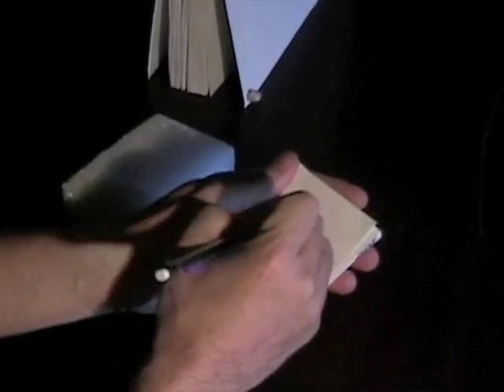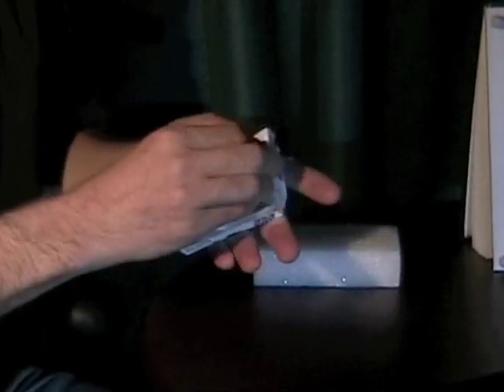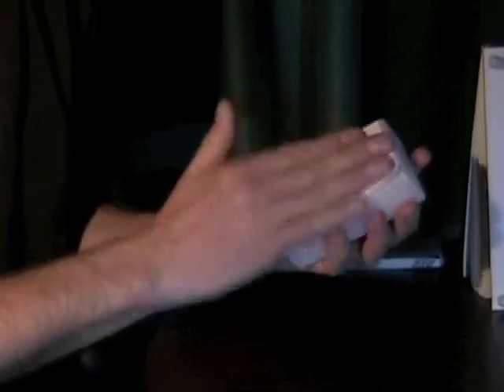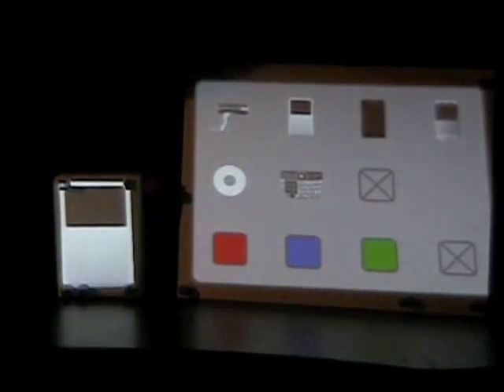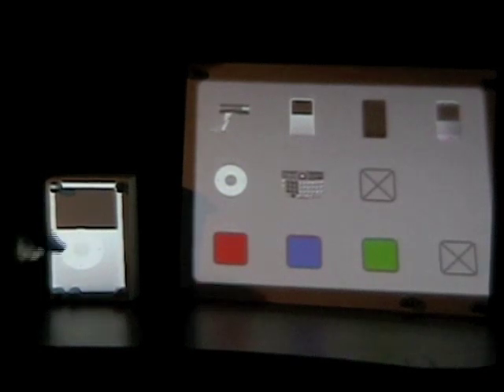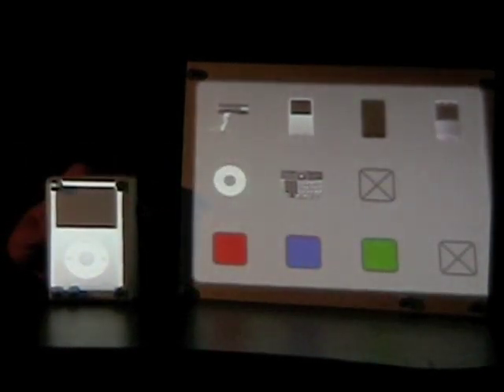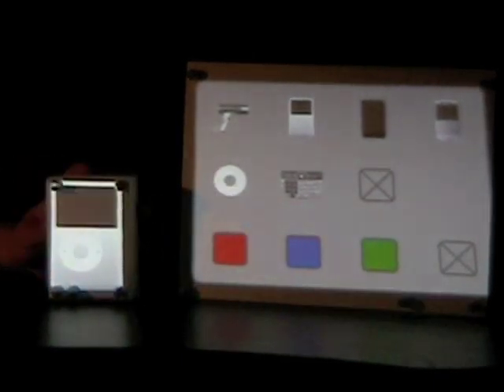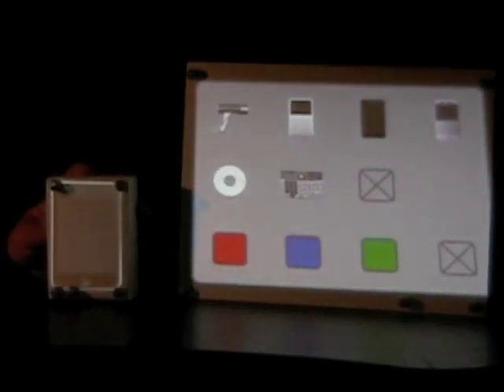Prototyping Functional Physical Interfaces on 3D Styrofoam, Paper or Cardboard Models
This project introduces DisplayObjects, a rapid prototyping workbench that allows functional interfaces to be projected onto real 3D physical prototypes. DisplayObjects uses a motion capture system to track the location of physical models. 3D software renditions of the 3D physical model are then texture-mapped with interactive behavior and projected back onto the physical model to allow realtime interactions with the object. We discuss the implementation of the system, as well as a selection of one and two-handed interaction techniques for DisplayObjects.